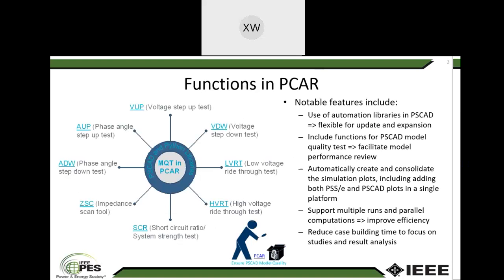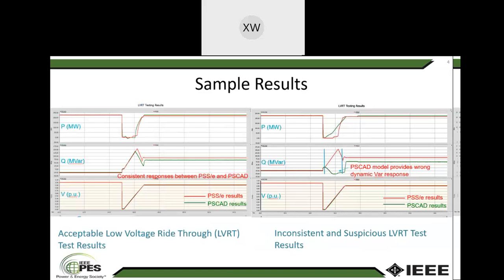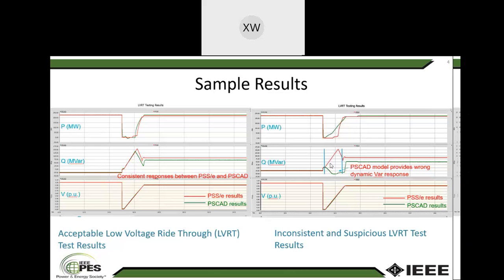A Python Based EMT Model Quality Testing Tool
This video was recorded for an IEEE PESGM paper 21PESGM0573.